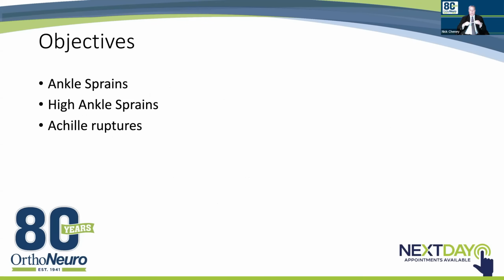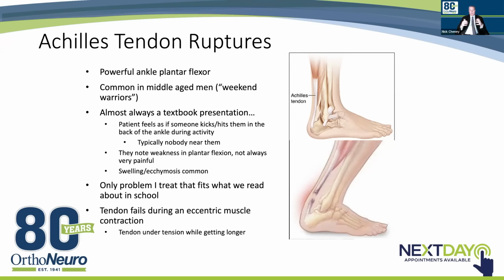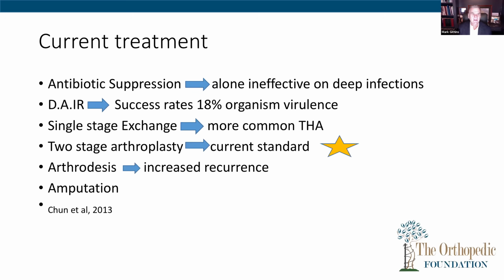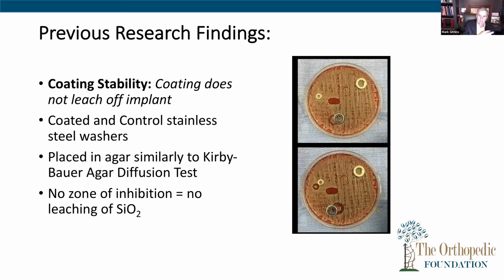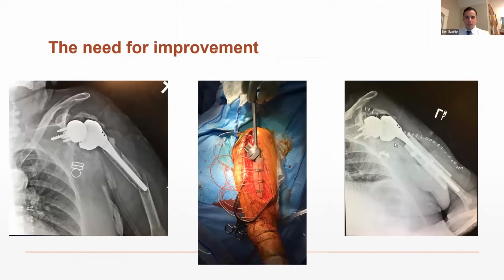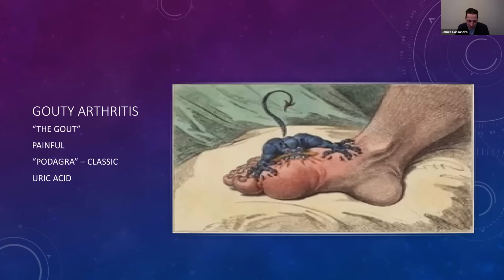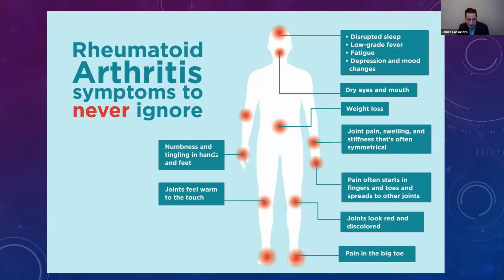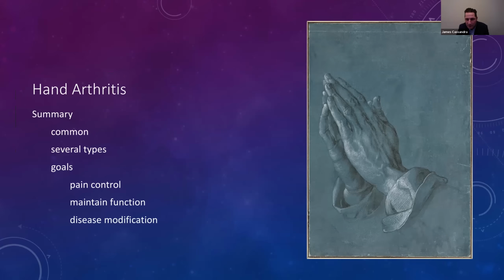Orthopedics for the Primary Care Physicians - Q1 2022 CME webinar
OrthoNeuro Orthopedic Surgeons, Drs. James Cassandra, Nicholas Cheney, Mark Gittins, and Benjamin Szerlip discuss common orthopedic conditions including ankle sprains, fractures, partial rotator cuff tears, hand arthritis, and an update on the prevention of infection in arthroplasty.

We are a dedicated team of orthopedic, spine and neurologic healthcare professionals committed to providing the highest quality specialty care in Columbus, Ohio and surrounding areas – and doing so with compassion and understanding. Our board-certified physicians specialize in orthopedic surgery, spine surgery, neurology, podiatry, physical medicine & rehabilitation.